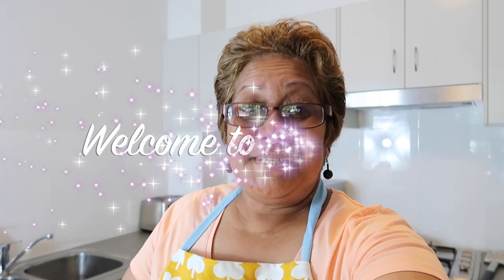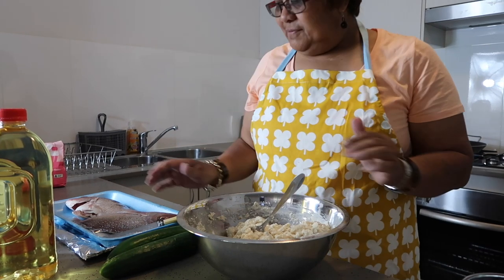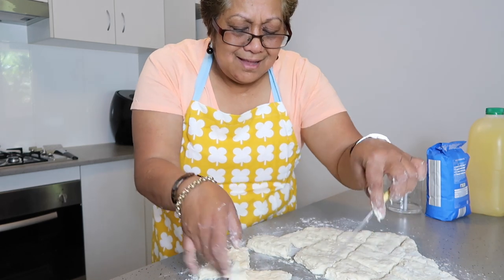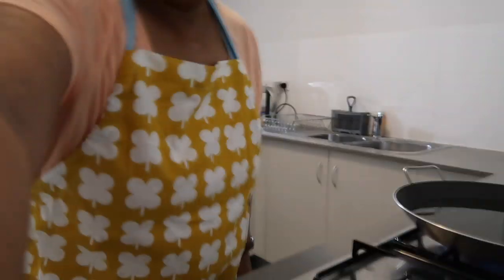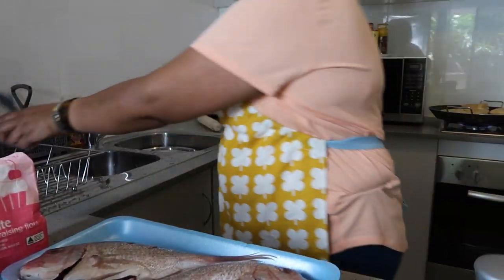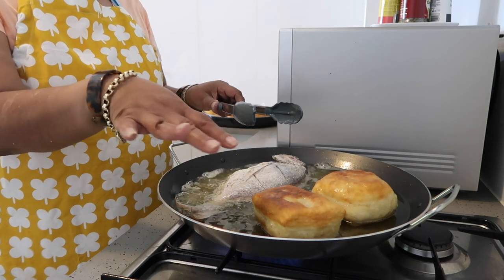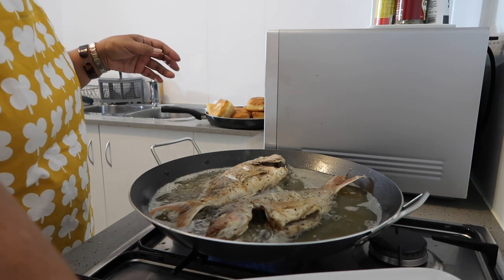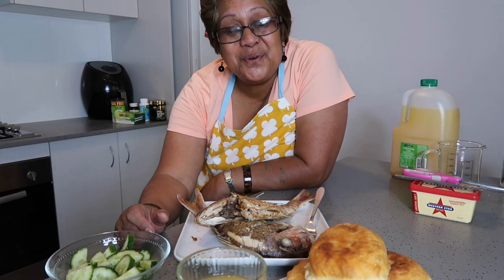COOK & EAT WITH FAYE | FRIED BREAD, FRIED SNAPPERS & CUCUMBER SALAD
Another COOK & EAT WITH FAYE, And it was so much fun making and recording this video. I hope you enjoy watching & if you want, leave me a comment & Like the video as well.
Take care & God Bless